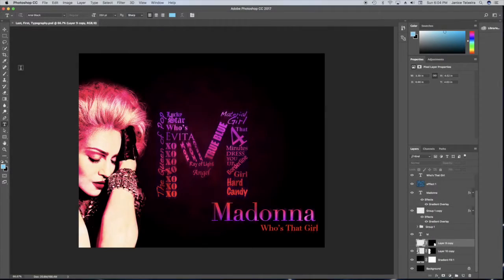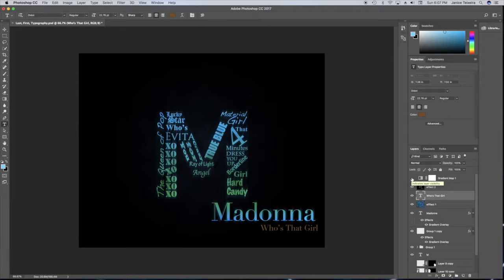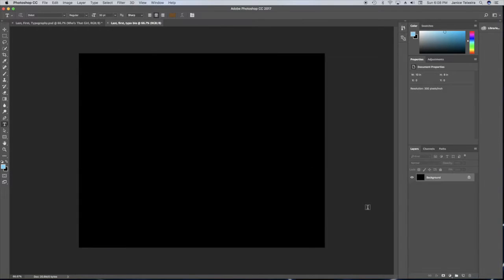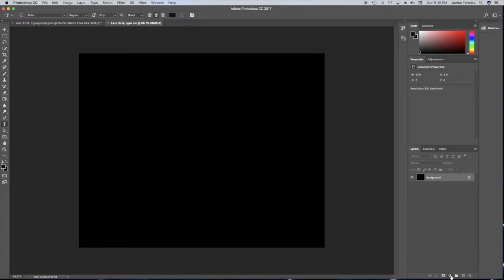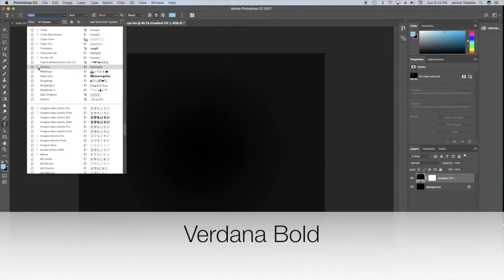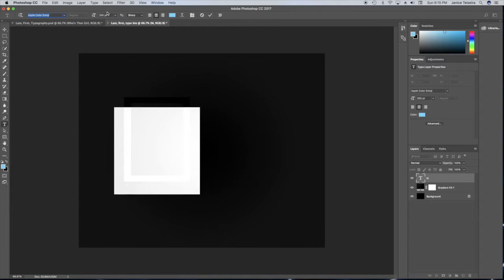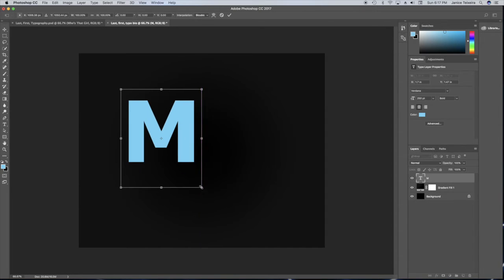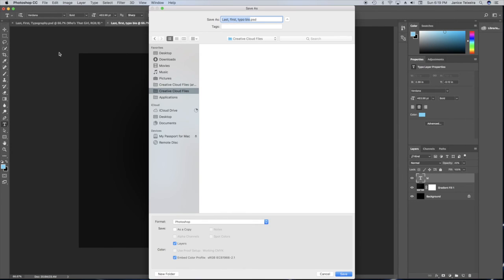Video 4 2 Level 1